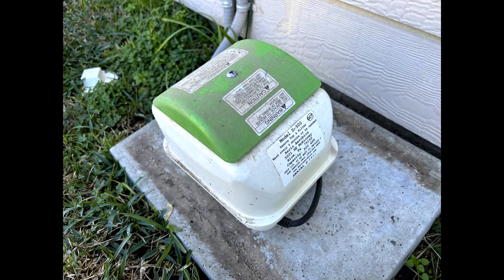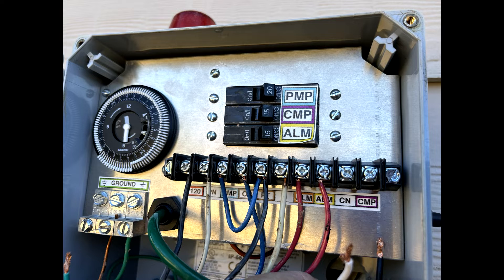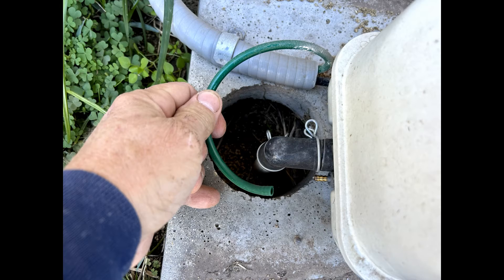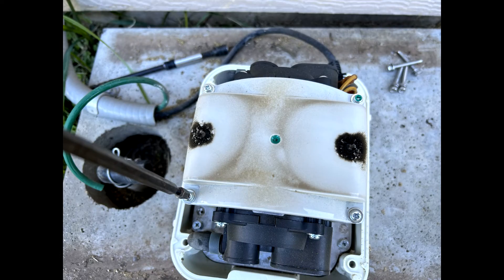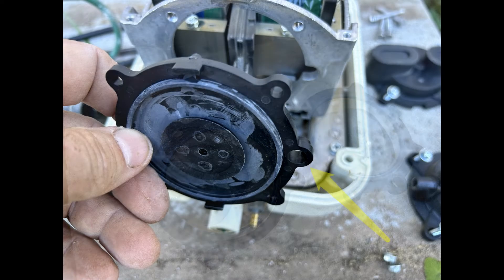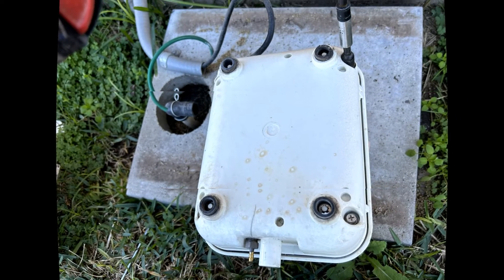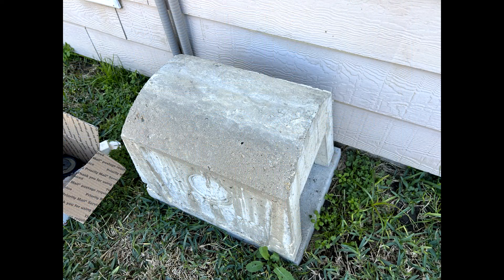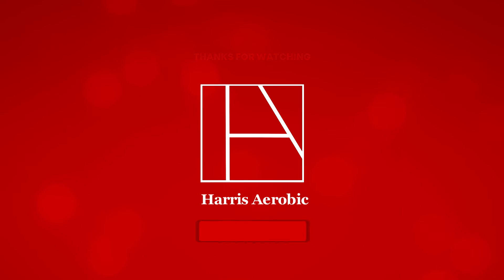Secoh JDK 40 rebuild kit installation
In this video you will get detailed instructions on how to install a rebuild kit on a Secoh JDK 40 aerobic system compressor.

This video is intended as instruction and guidance for licensed aerobic septic maintenance technicians only.  Any manipulation of electrical breakers and associated wiring should be handled by a licensed electrician or licensed aerobic septic maintenance technician and is not intended for homeowners, renters or any occupants with access to the system due to the risk of electrical shock and possible death.